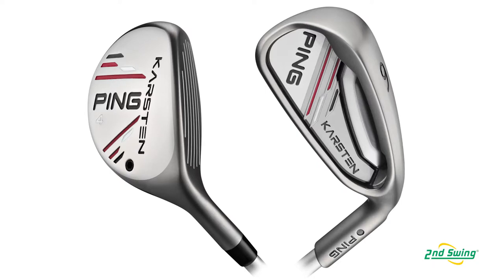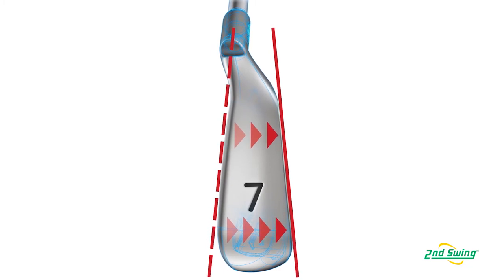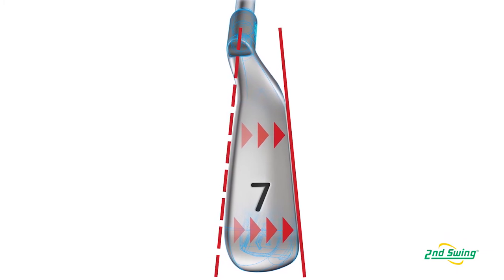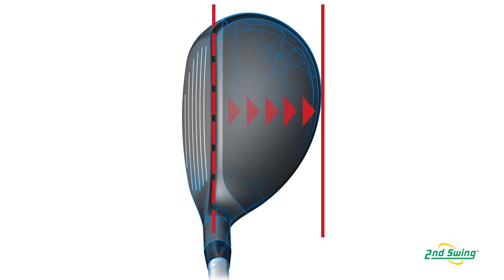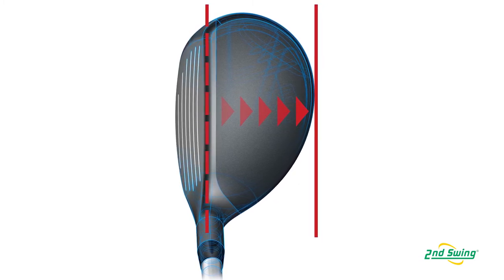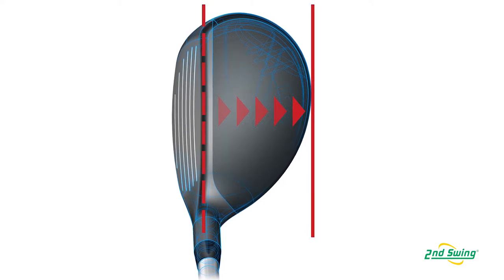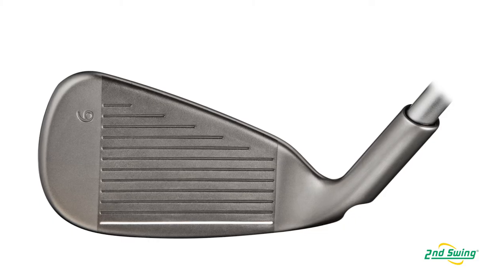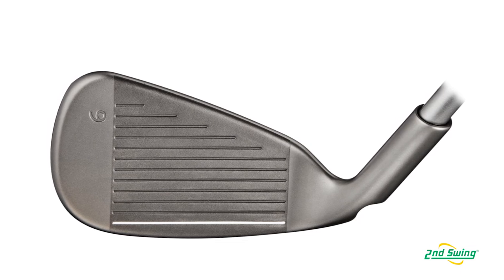PING Karsten Hybrid Review and PING Karsten Irons Review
2nd Swing Golf club expert Tyler Bauman reviews the 2014 PING Karsten Hybrid and 2014 PING Karsten Irons with PING Lead Engineer Marty Jertson.